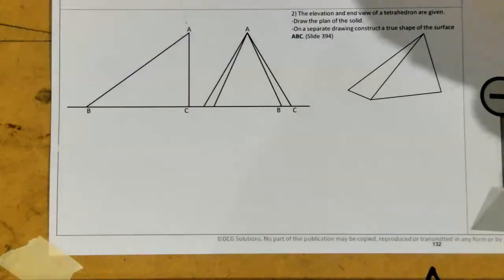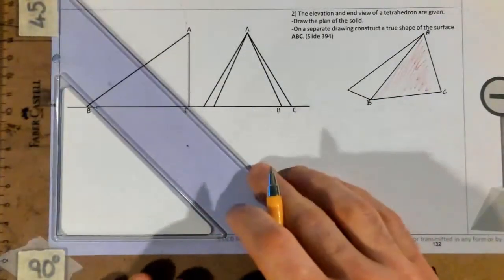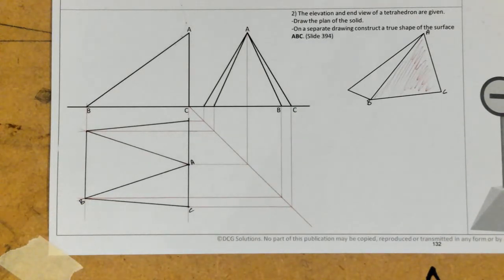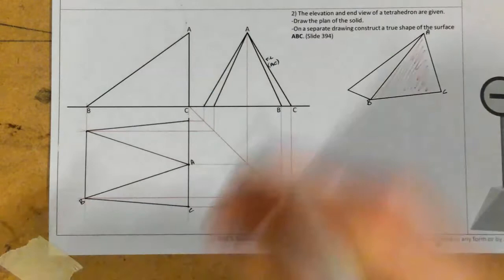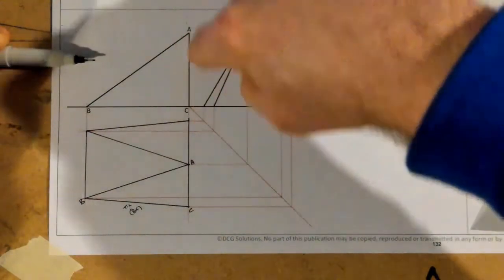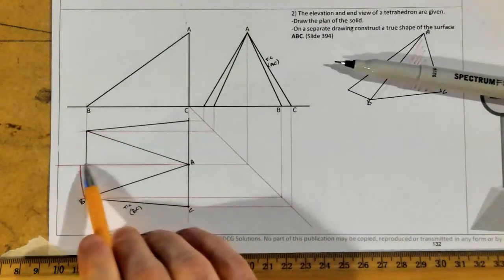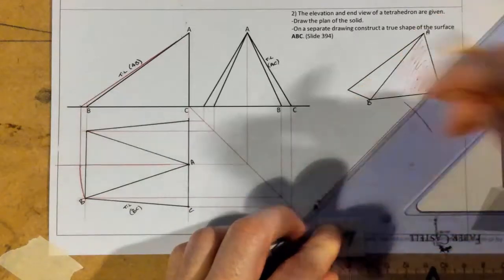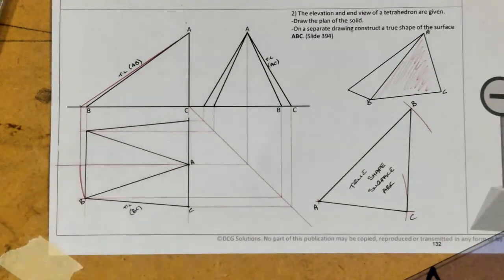DCG True Shape with True Lengths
- Obtaining a True Shape using key geometric principles
- Determing a True Length using the Extreme Generator of a Cone
- Completing True Shape